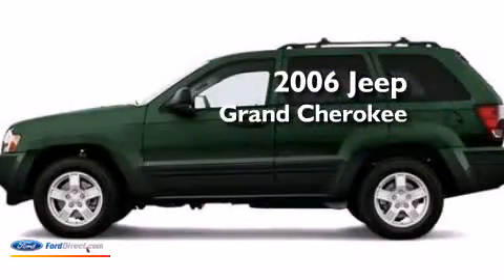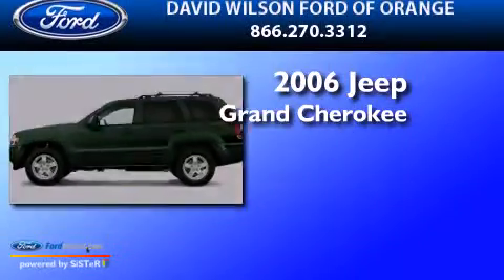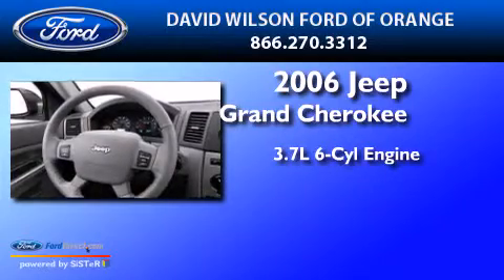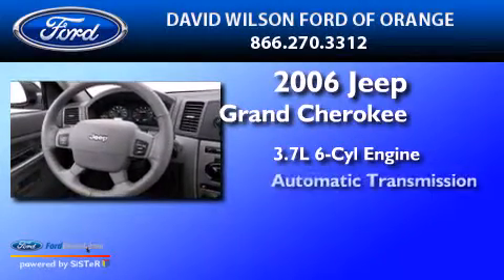Pre-Owned 2006 JEEP GRAND CHEROKEE Orange CA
We have been honored to serve the Orange CA area , we promise that your experience at our dealership will exceed your expectations ! Year : 2006 Make : JEEP Model : GRAND CHEROKEE Engine : 3.7L V6 12V MPFI SOHC Trans .